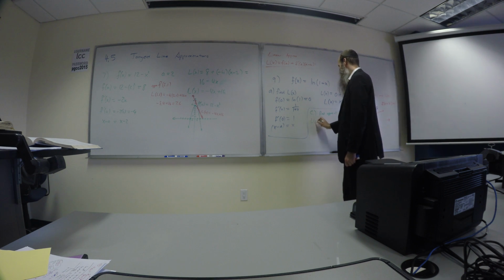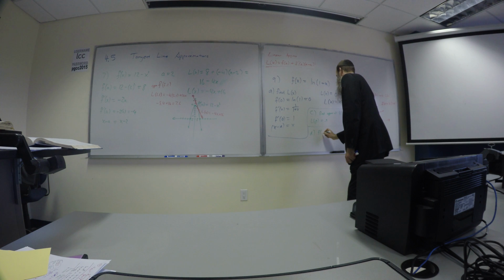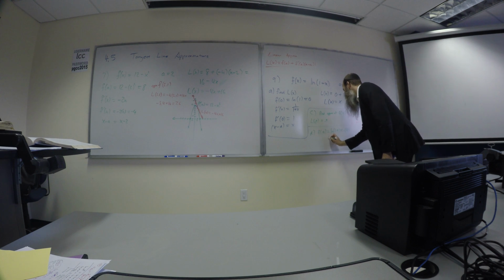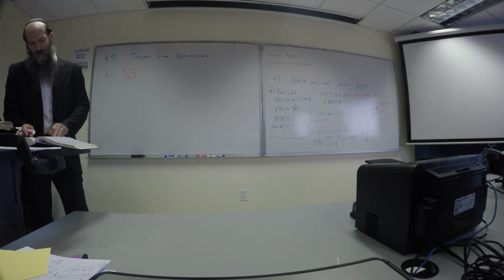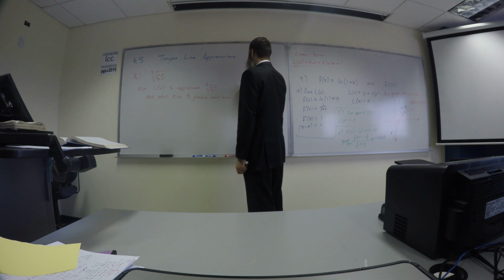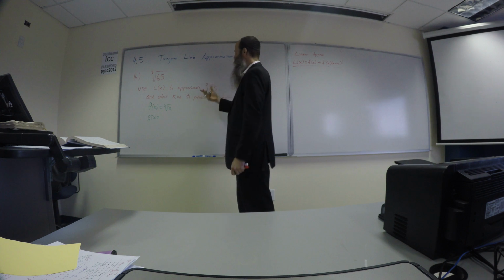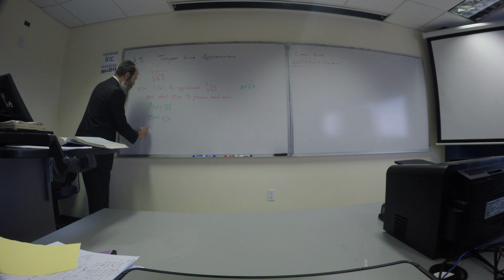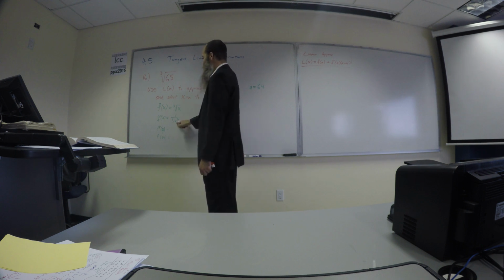Part 6 Day 11 Lecture Calculus One GoPro Hero 4 Black Edition 4K